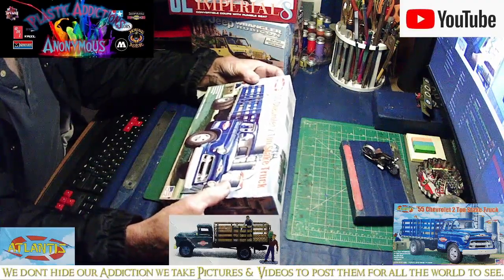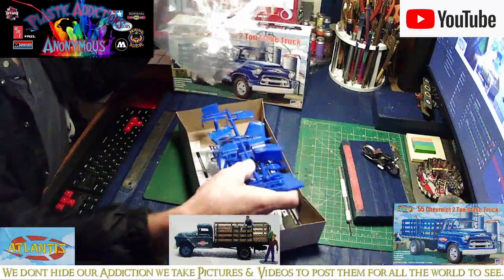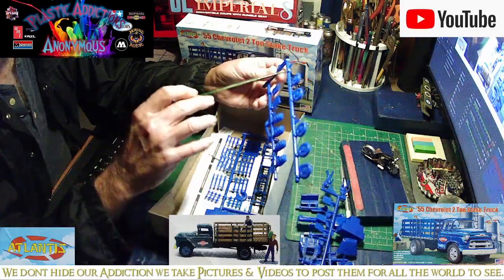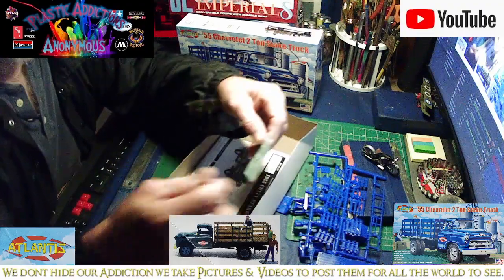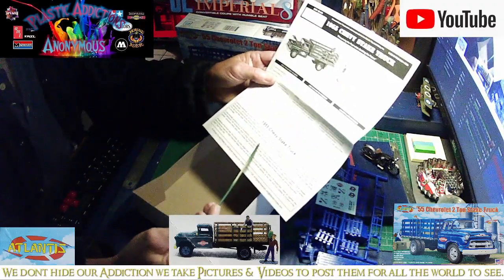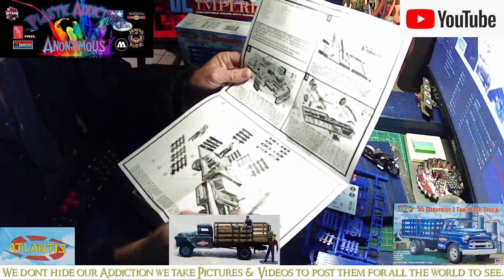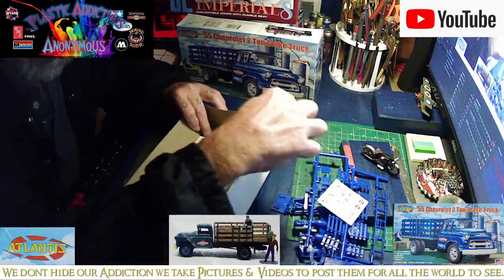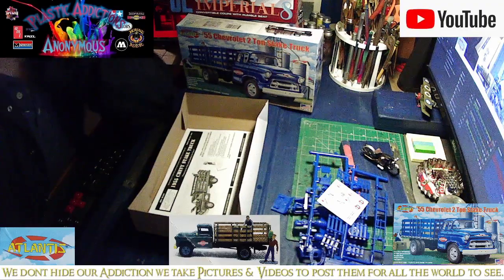Unboxing the Atlantis 55 Chevy Stake Truck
PAA Live Show
Every day Mon Thru Fri 10 am EST
Come bring your coffee and wake up with us. we do Kit Unboxings as well as Building Live
We Chat about Model Building and any other topic that comes up.
Come say Good Morning and hang out for a fun1 hr of Models... Thanks For Checking us out!!!
So you get notified of any new live shows or added Content to this Channel
Links to my Facebook Groups are Below
Hope to see you Here or There.
Plastic Addictions Anonymous
and
The  Model Asylum

DAM Paint Body and Detailing
18251 Five Pike
Mt Stirling Ohio 43143
Tell Dave you Saw this on YouTube For a 10%Discount on any work done. 5 extra if ya say Joe Sent ya!!

See
Dave Winner